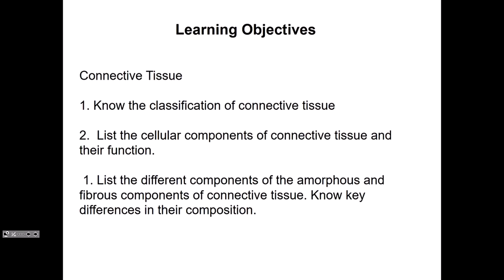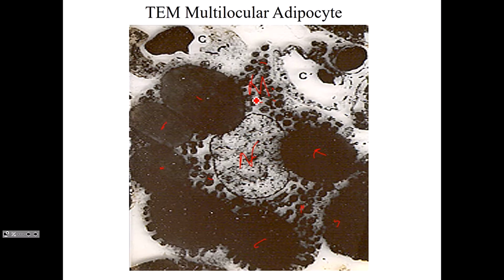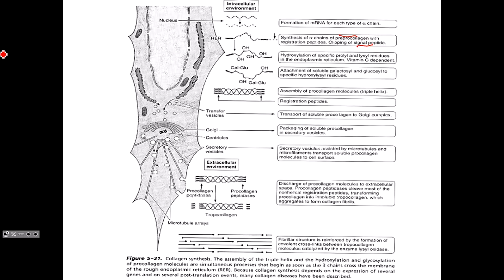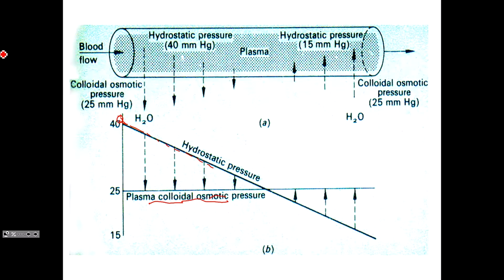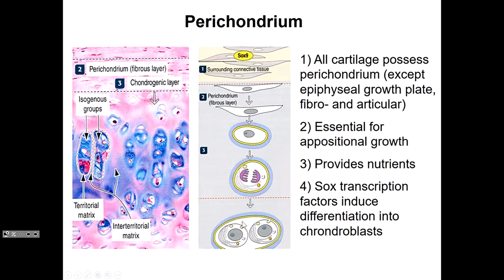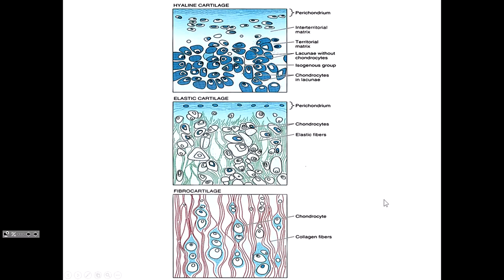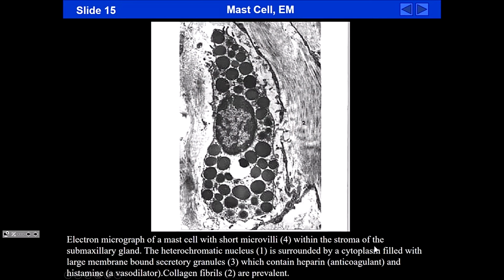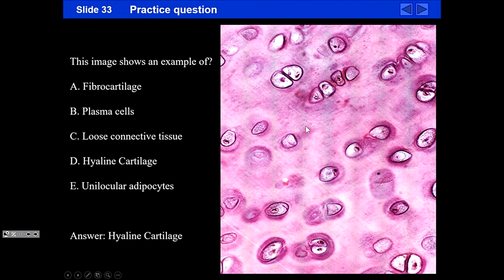Histology Lectures 5 & 6, Lab 3 Connective Tissue